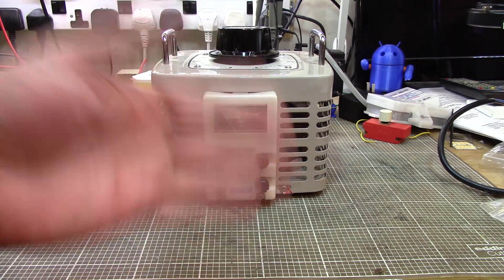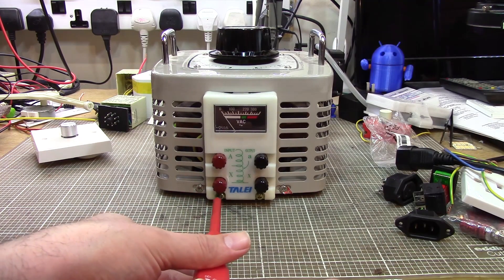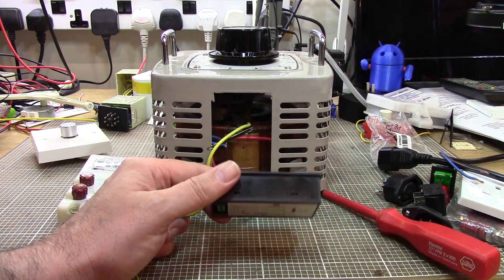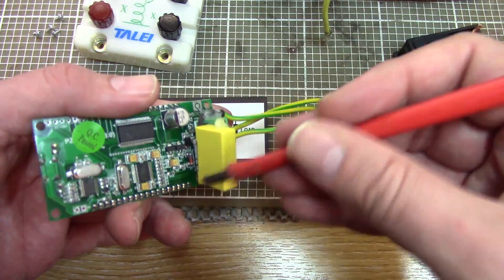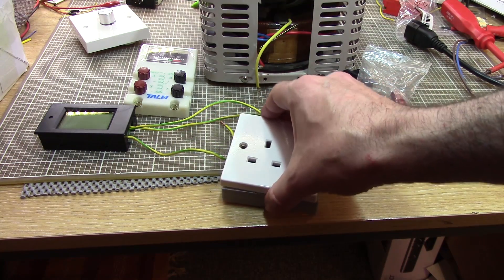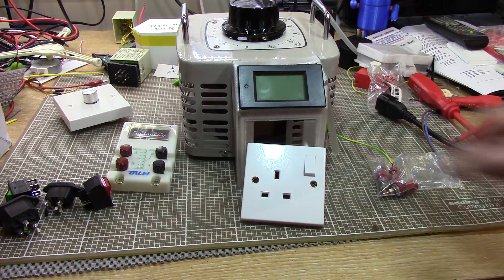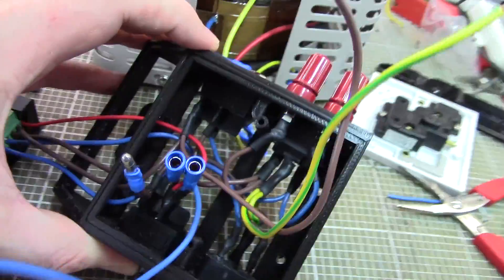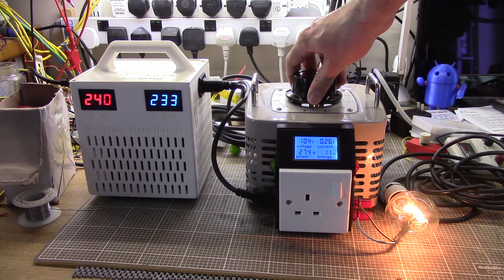Panel meter modification & 3d-printing a new front panel for my variac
The old front panel on my variac really wasn't safe for use, so I decided to make a replacement which would do everything I wanted. I bought a cheap 4-reading energy monitoring panel meter from ebay and then set about modifying it so that the power supply to the panel meter could be seperate from the voltage beaing measured. Once the panel meter worked the way I wanted, I designed and 3d printed an new front panel for the variac, with all of the input and output connections and switches I desired.